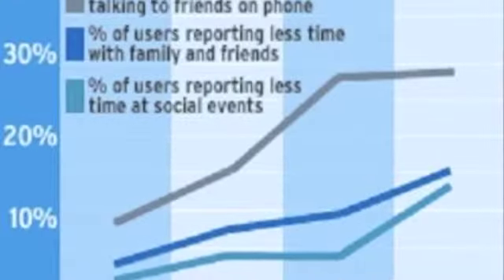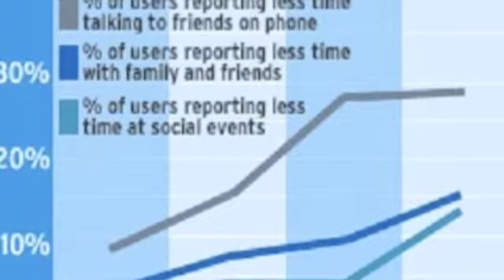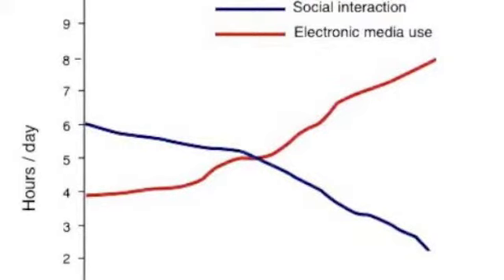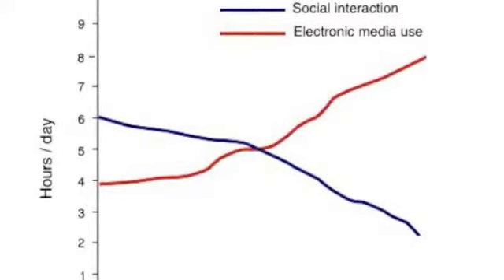Social Isolation.m4v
by Yuan Shang